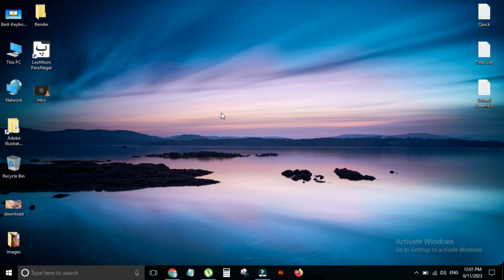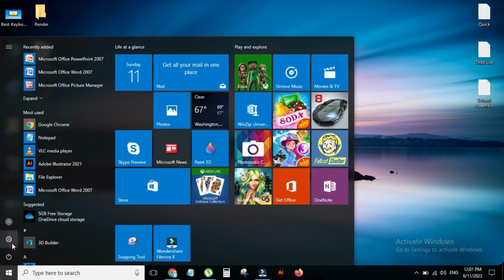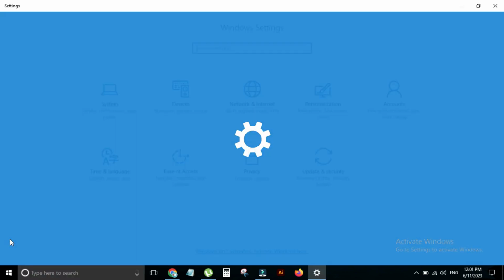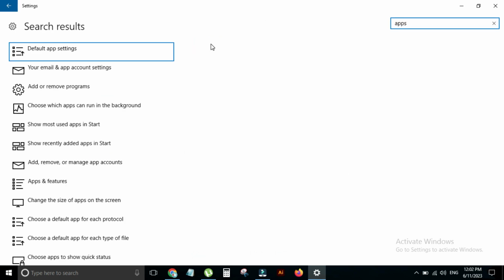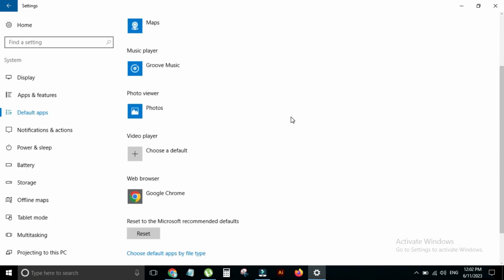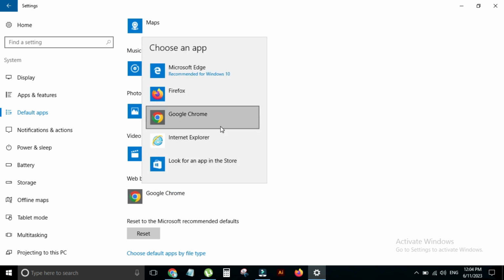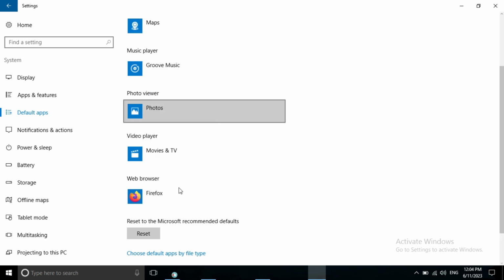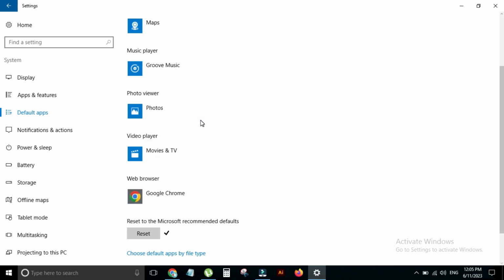How to Change Your Default Browser Settings in Window 10 - Default Browser Setting Step by Step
The easy and quick way to change your Window Browser for internet use on your PC or Desktop. Step-by-step guide that how you can change the Default browser setting on Laptop, Desktop while using Windows 10.